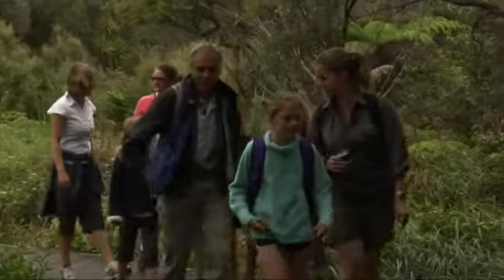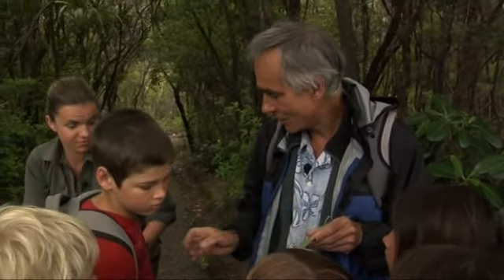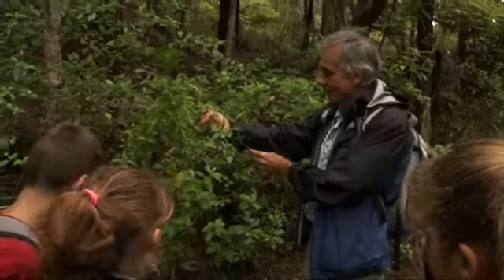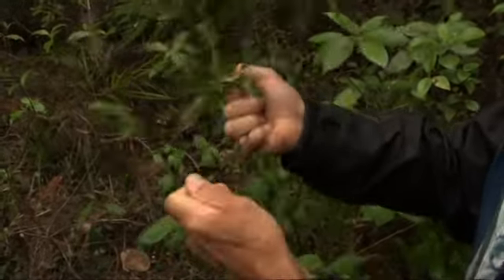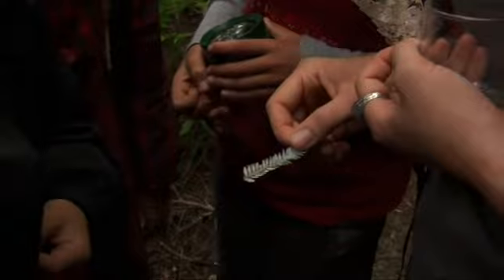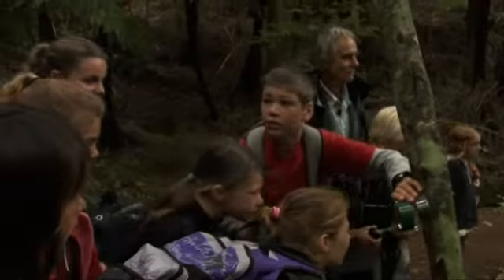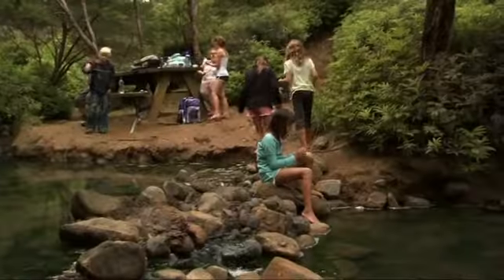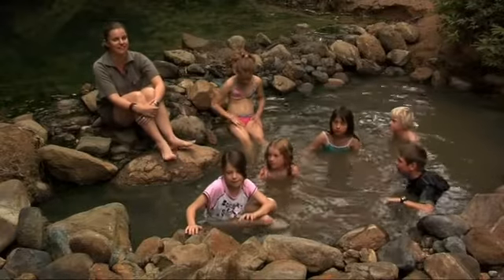Kaitoke Hot Springs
Watch a video about a nature walk with some keen kids in the bush on Great Barrier Island, with the ultimate reward for any sore feet -- a soak in the Kaitoke Hot Springs! Meet the Locals is a partnership between DOC and TVNZ 6 and is distributed by Bush Telly with permission.